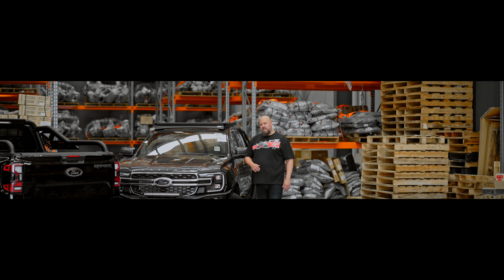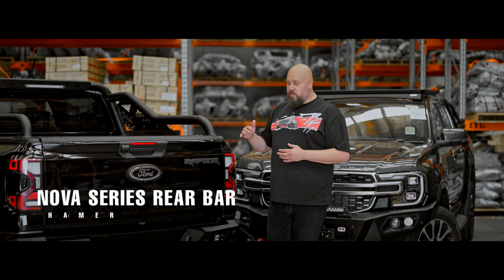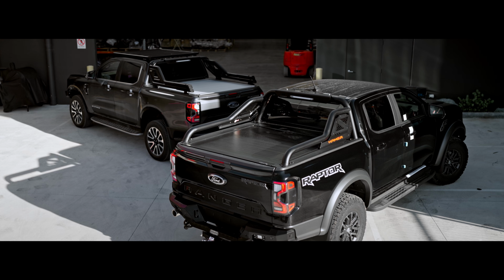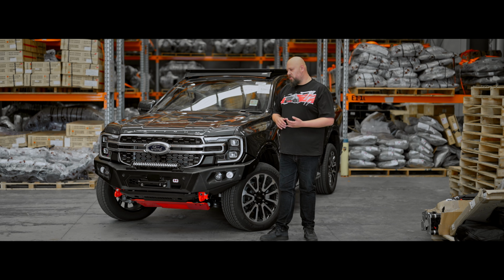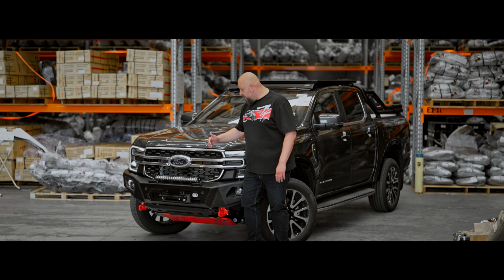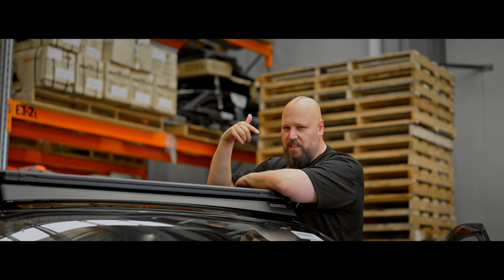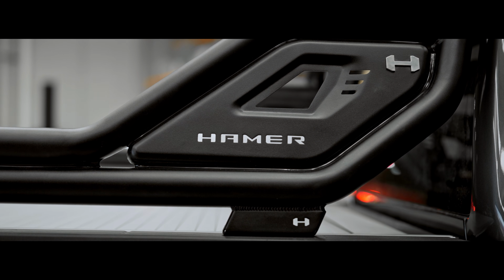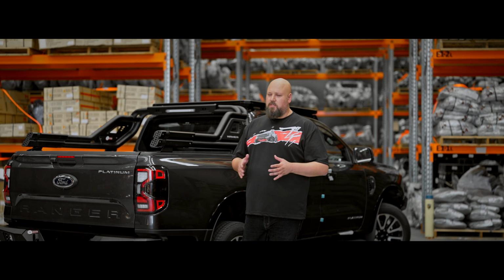Ultimate Ford Ranger Transformation: Must-Have Accessories for Next-Gen Ranger & Raptor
Welcome to Hamer 4x4 Australia - where we transform 4x4's into ultimate adventure machines! Born and bred to dominate the Australian outback, we showcase premium 4x4 accessories engineered specifically for the toughest conditions our country has to offer.

Our channel features custom builds, product showcases, and offroading footage for our premium range of bull bars, lift kits, rear bars, sports bars, and innovative storage solutions. Whether you're hitting remote trails or loading up for a weekend camping trip, our accessories combine rugged durability with sleek, modern design.

🛠️ WHY CHOOSE HAMER 4x4:
• Engineered specifically for your vehicle
• Premium steel construction for unmatched durability
• Perfect fitment with factory sensors and sonars as needed
• Professional fitting available By Hamer in Melbourne, Brisbane, Perth and Sydney

Let's build your dream 4x4 together—ready for whatever adventure awaits!